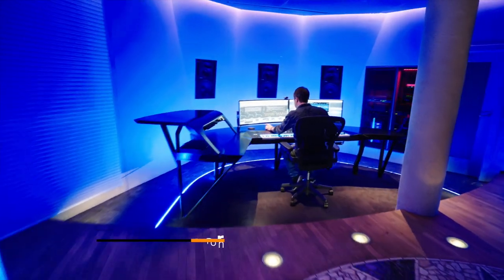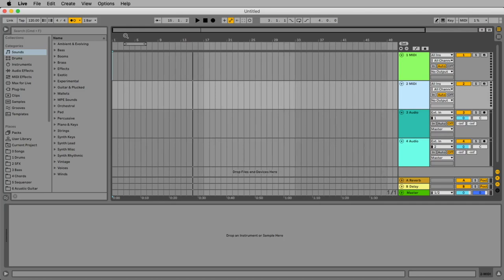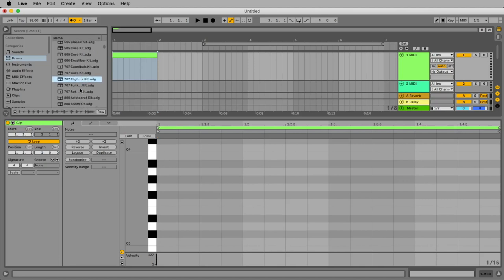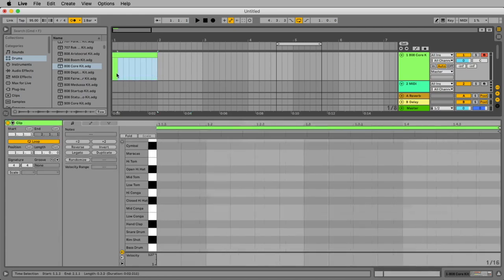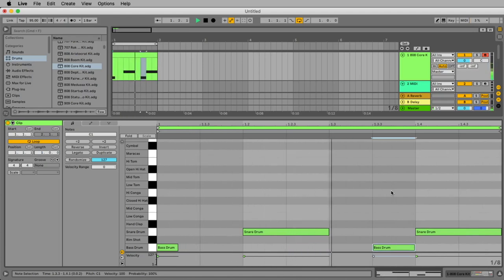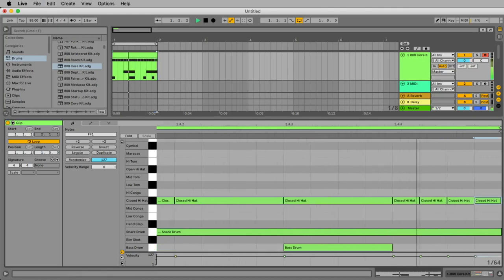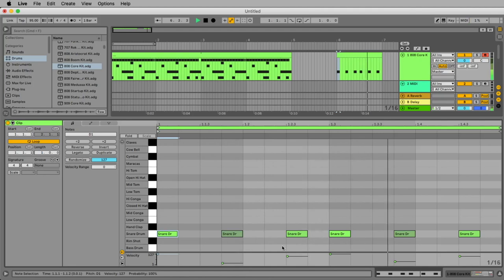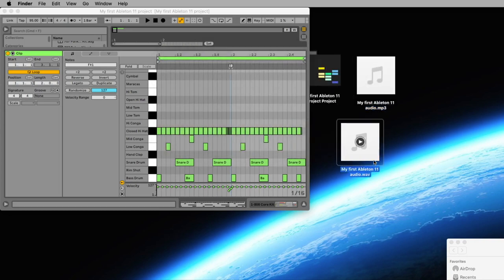Ableton Live 11 #1 Tutorial for beginners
This is the first episode of a beginner tutorial for Ableton Live 11. In this video I show you how to create your first beat by loading the classic 808 drum rack. We use the piano roll to add some notes and create a beat for 2 bars. I´ll show your how to Render you track to your hard disc as wave file.

You can follow this video on mac or pc and with any version of ableton:
Ableton Intro, Ableton Standard, Ableton Suite or with a crack 😉

You will learn to understand bars and beats, beats per minutes and time signature. And I will explain you the difference between Session View and Arrangement View. Have Fun!